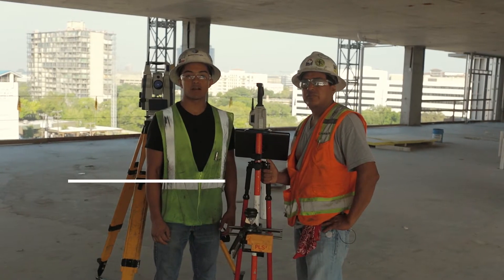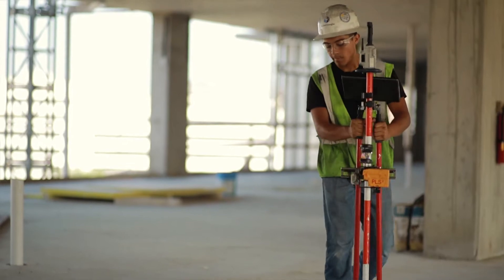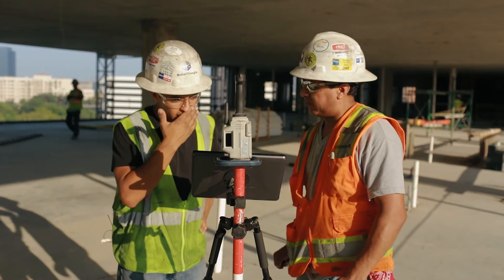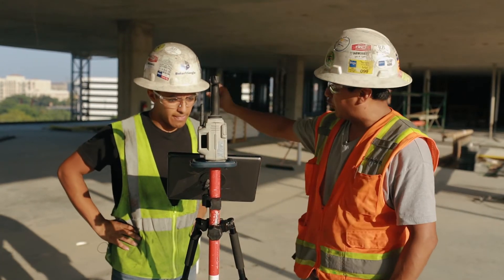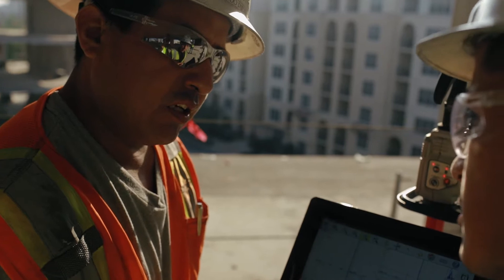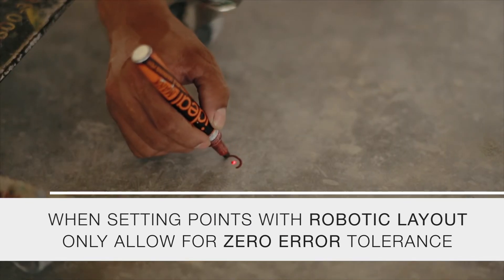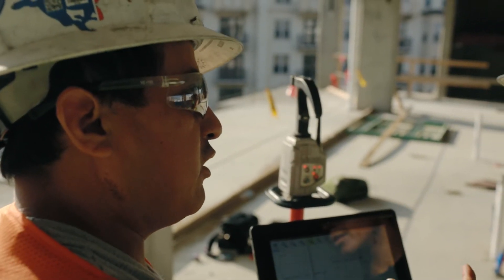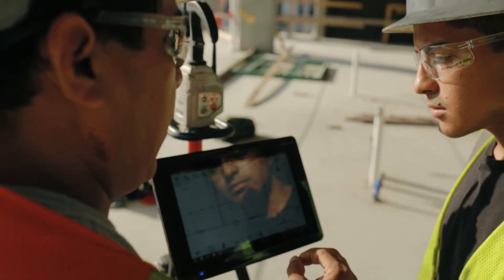BakerTriangle Construction Technology : Robotic Layout Total Station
BakerTriangle embraces new technology. We also work very hard to maximize that innovation. As our seasoned leadership teach the next generation of leadership, learn our number 1 way to improve your accuracy with robotic layout and the Total Station.